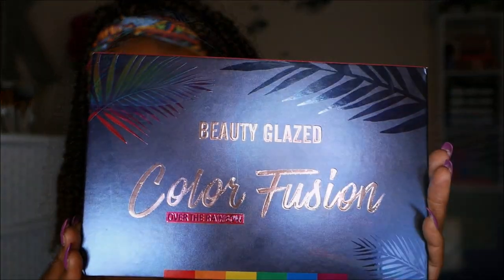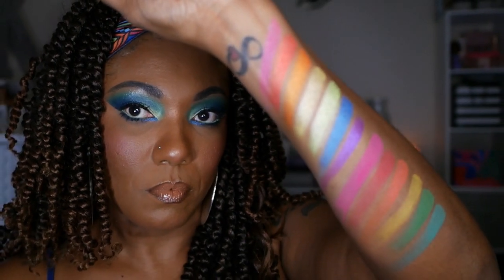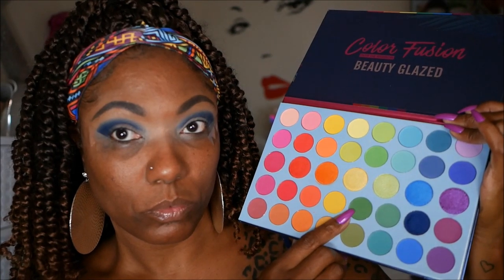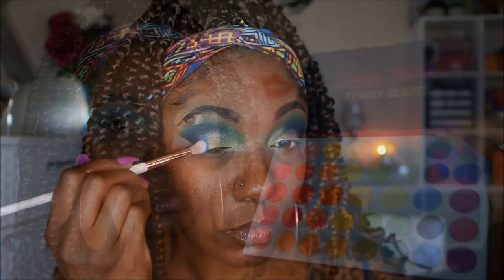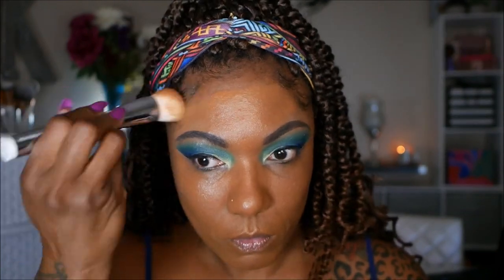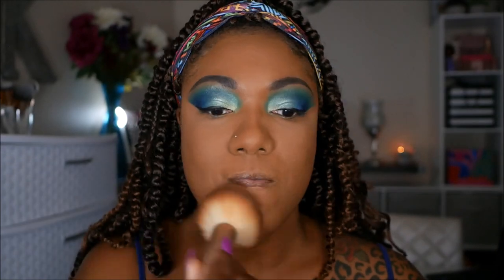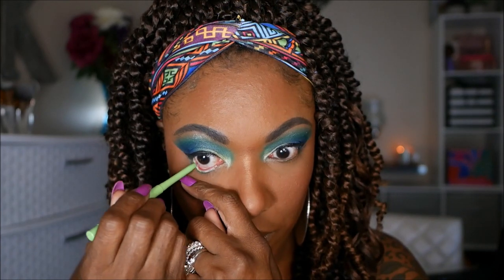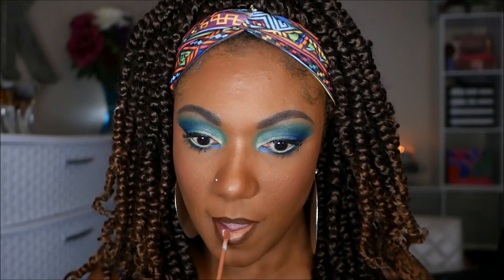BEAUTY GLAZED COLOR FUSION Over The Rainbow PALETTE - Blue Eye Look & Swatches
Hi Guys!!

Thank you for stopping by to check out my video trying out the Beauty Glazed Color Fusion Palette.  These are just my thoughts and first impressions.